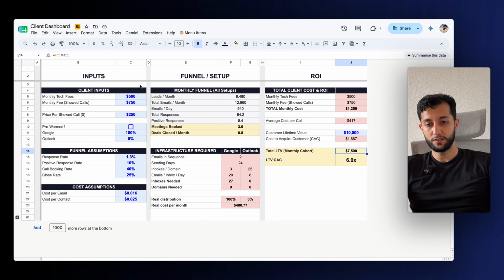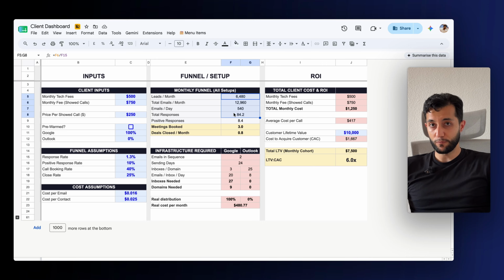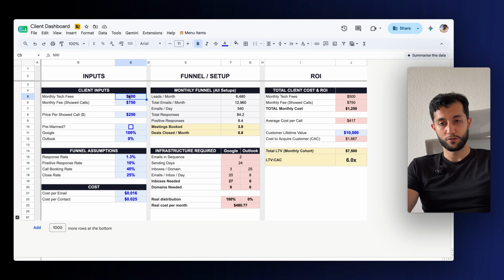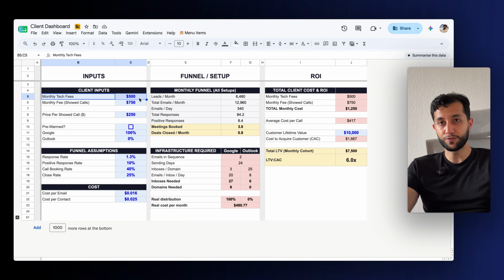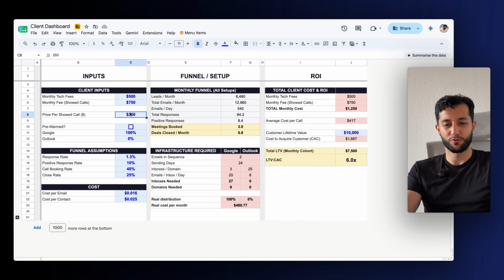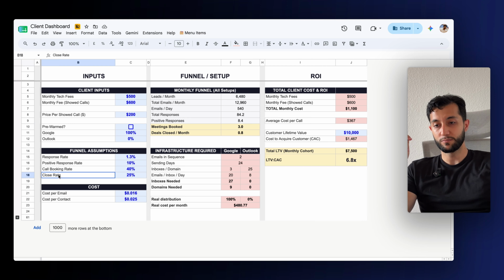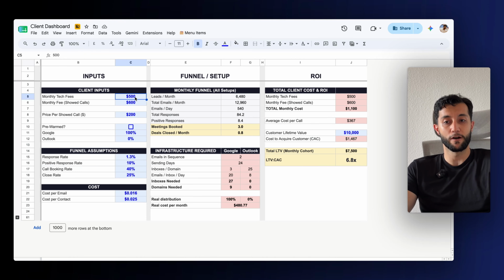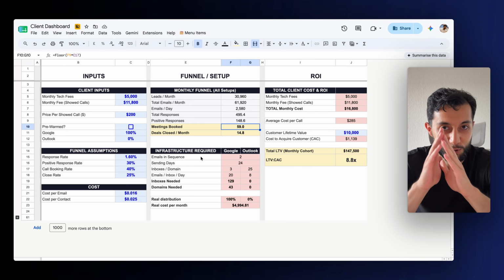is cold emailing for you? (Free ROI calculator)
Chapters
00:00 Introduction
01:12 Who This Is For
03:42 ROI Calculator
06:20 Pay Per Showed Call
07:58 Sales Assets
10:00 How We Onboard
11:40 Linear Scale